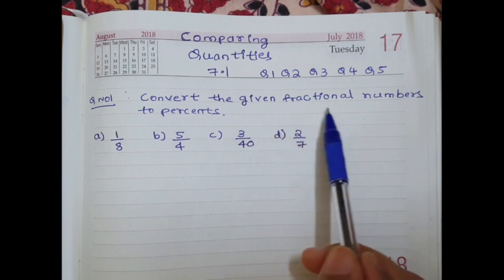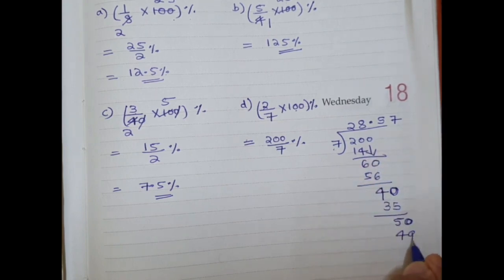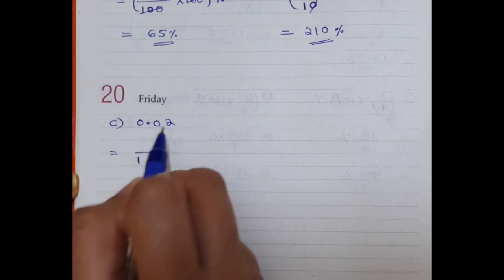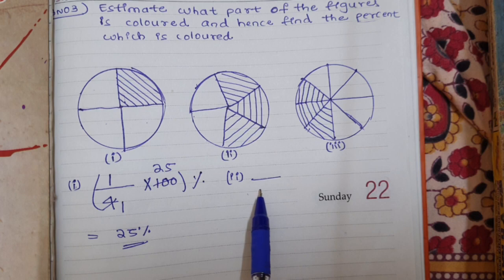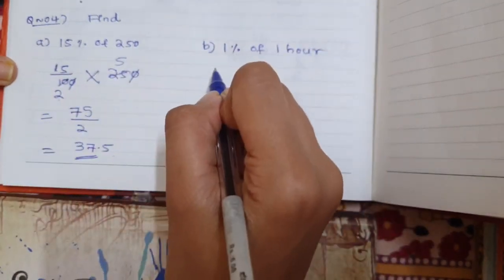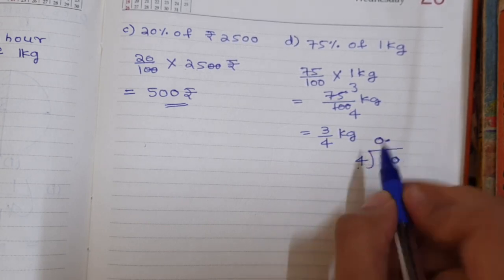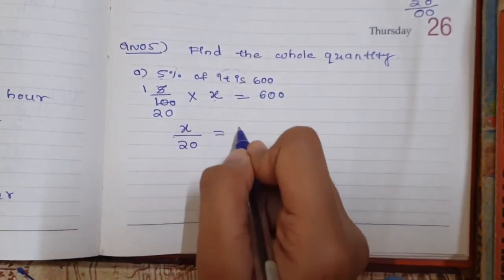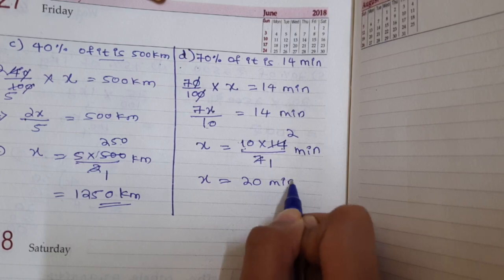Comparing Quantities Ex 7.1 q1,q2,q3,q4,q5 7th standard Mathematics NCERT/CBSE 2023-24 New Syllabus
Easy explanation for Comparing Quantities Ex 7.1 q1,q2,q3,q4,q5  7th standard Mathematics NCERT/CBSE 2023-24 New Syllabus @OnlineTeachingWithShree
1. Convert the given fractional numbers to per cents.
(a)1/8
(b)5/4
(c)3/40
(d)2/7

2. Convert the given decimal fractions to per cents.

3. Estimate what part of the figures is coloured and hence find the per cent which is coloured.

4. Find:
(a) 15% of 250 (b) 1% of 1 hour (c) 20% of Rs.2500 (d) 75% of 1 kg

5. Find the whole quantity if
(a) 5% of it is 600. (b) 12% of it is Rs.1080. (c) 40% of it is 500 km.
(d) 70% of it is 14 minutes.